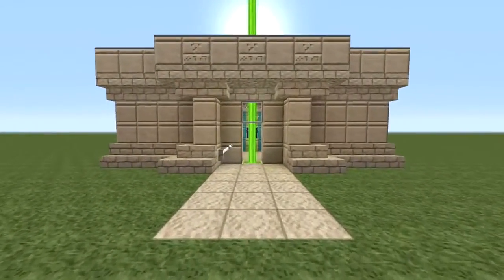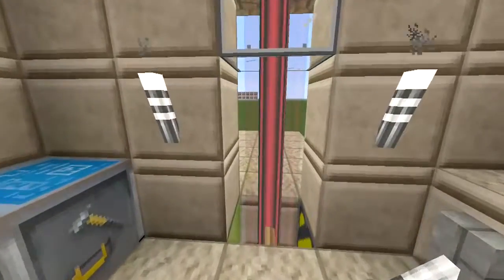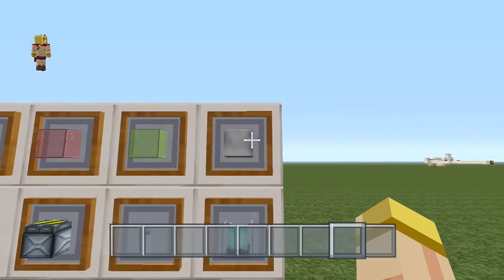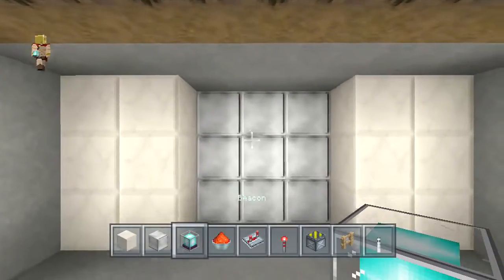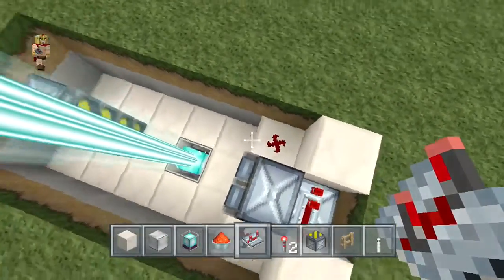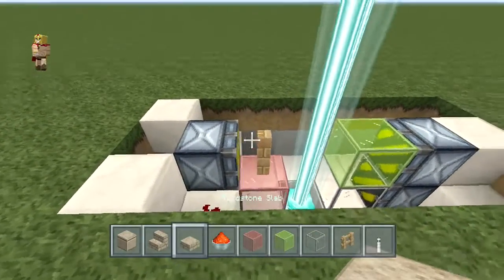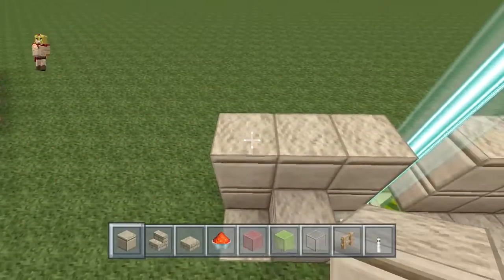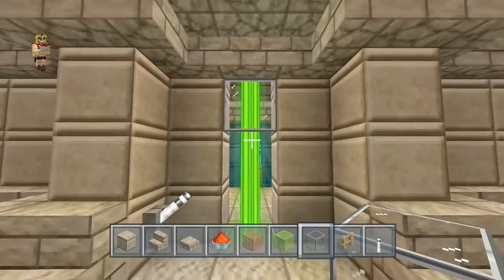Minecraft Tutorial : Security Beacon Entrance with a Inside Lock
Hey everyone this is a Security Beacon Entrances which the colors of the Beacon control and indicate whether the entrance is closed or open. Plus it has a .

Here's how you can build a simple survival-friendly Laser Door in Minecraft. ♫Universal removed the song.. Consequently, I have no where to upload it.. Here Is .

Learn how to lock your doors with a SINGLE LEVER!!! ▻ Announcements: • The set of 'Life of a Wizard' is finished and will be filmed soon! • In February, I'll be .